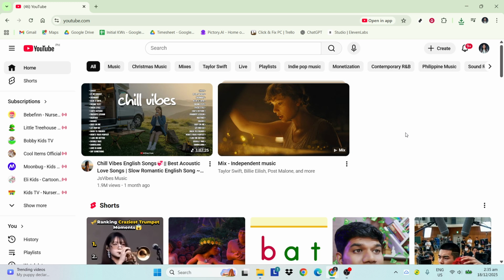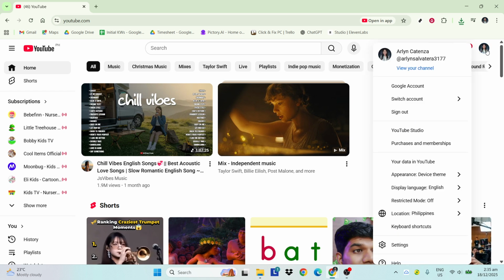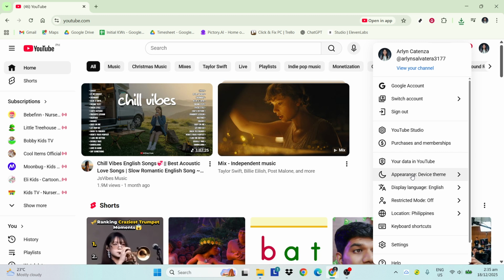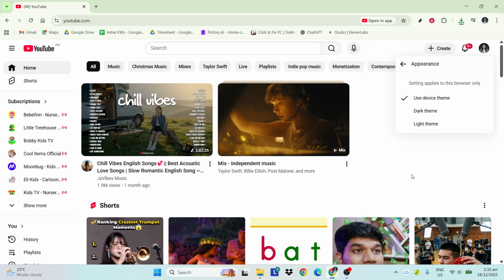How to Enable Dark Mode on YouTube - 2026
How To Enable Dark Mode On YouTube – 2026 (Reduce Eye Strain With Dark Theme) 🌙
Want a more comfortable YouTube experience at night? This quick guide shows how to enable dark mode on YouTube in 2026 on desktop and mobile so you can watch videos with less glare.

Steps
• Open YouTube → tap Profile → Settings
• Go to Appearance → select “Dark theme”
• Confirm the switch is applied (screen should darken)
• (Optional) Toggle between Dark and Light anytime
• Refresh YouTube to see the theme throughout the app

Timestamps
0:00 (How to Enable Dark Mode on YouTube - 2026)
0:05 Open YouTube Settings
0:20 Select Appearance → Dark Theme
0:40 Wrap-up

Helpful Tips: Reduce Eye Strain, Watch Comfortably At Night, Switch Easily Between Modes, Refresh App To Apply

If you find this video on (How to Enable Dark Mode on YouTube - 2026) helpful, please consider subscribing to the channel so we can continue to bring you amazing troubleshooting tips for your PC!